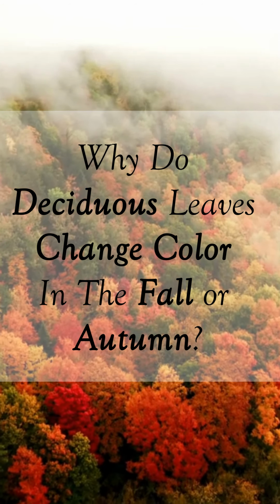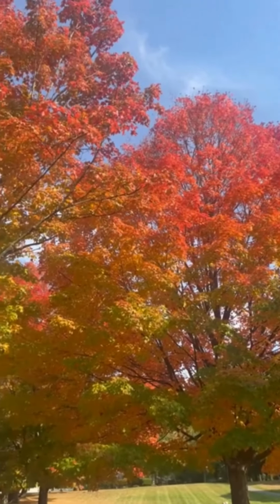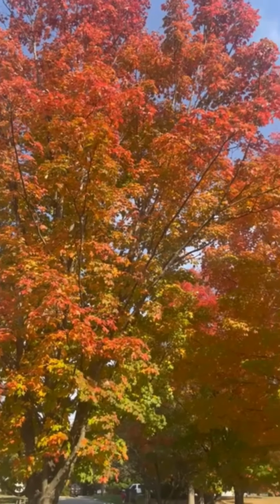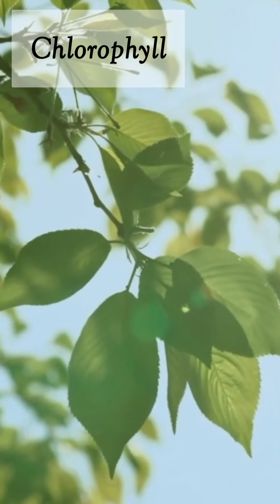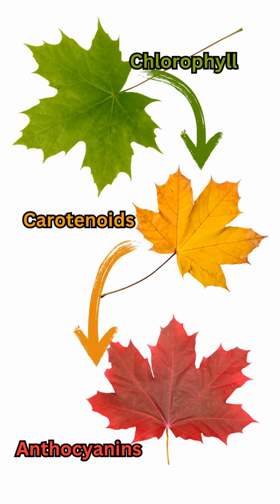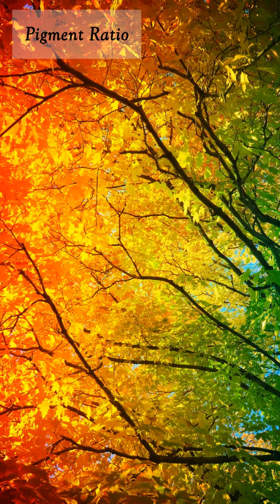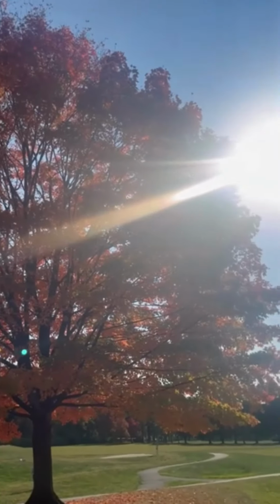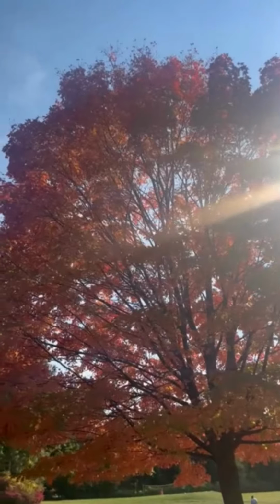Why Do Leaves Change Color In The Fall?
Deciduous trees